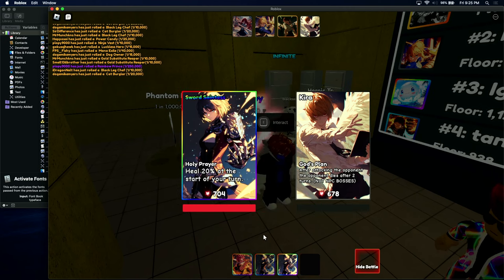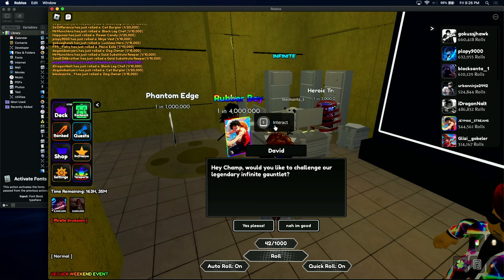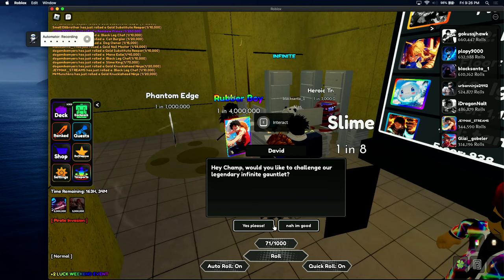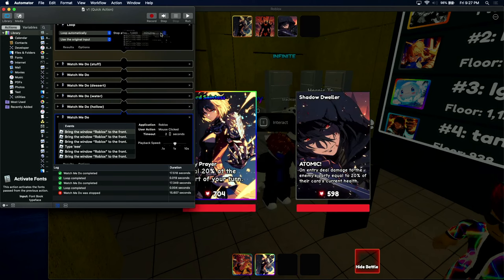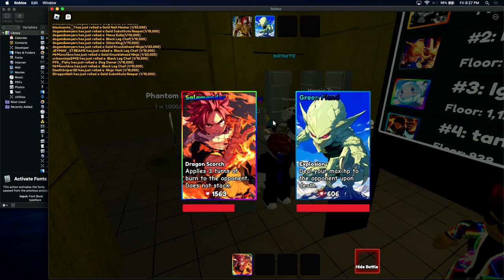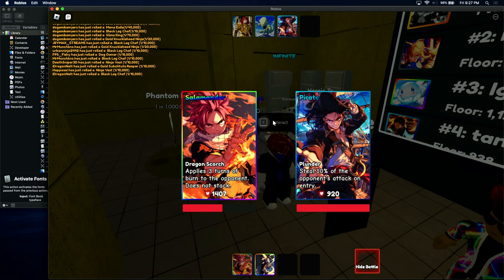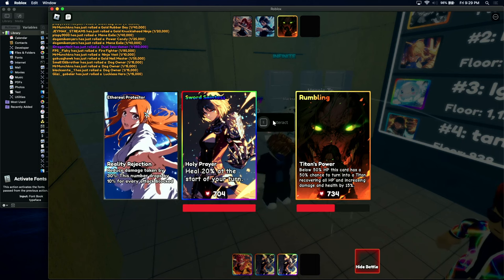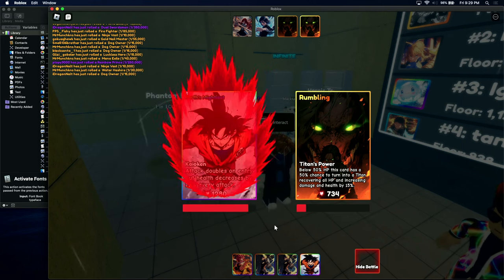How to AFK INFINITE in ANIME CARD BATTLE PC, MAC, PHONE automator tiny task click assistant | ROBLOX